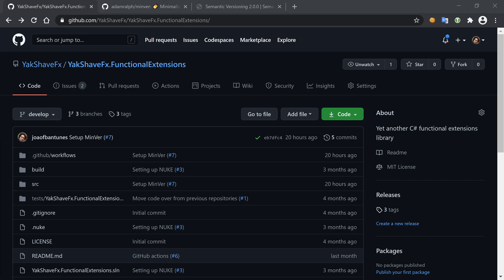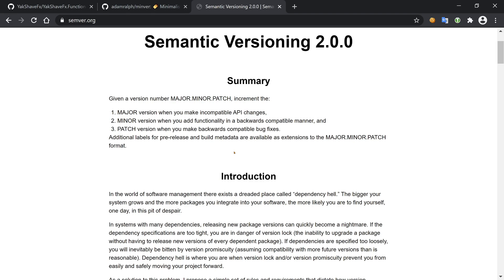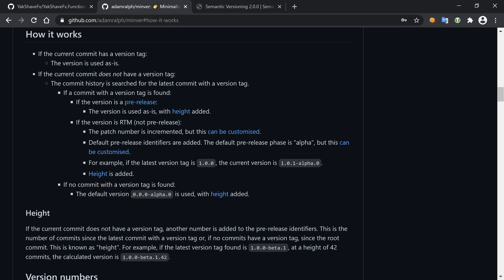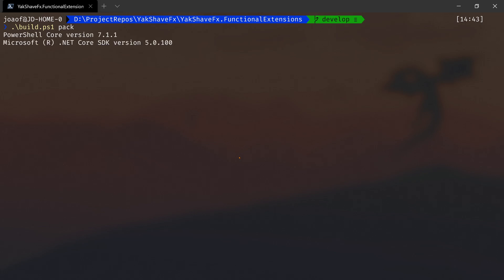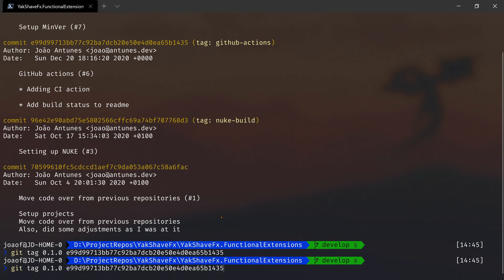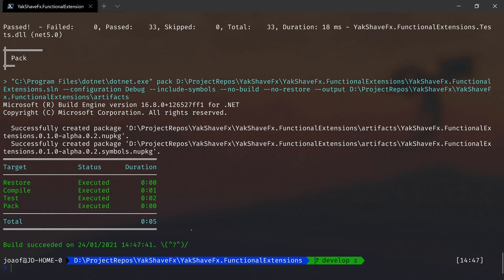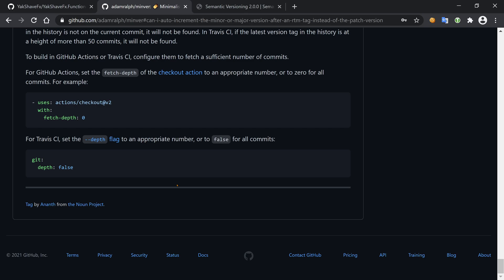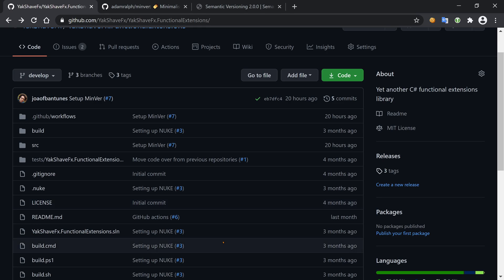Streamlining package versioning with MinVer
In the past two videos on the path to publish a NuGet package, we started by setting up the build with NUKE and running it with GitHub Actions.

Before we get to the actual publishing part, there's one more thing we need, which is to handle versioning.

I've come across MinVer, which looks like an interesting library to help with this task, so we're gonna use it in this post.